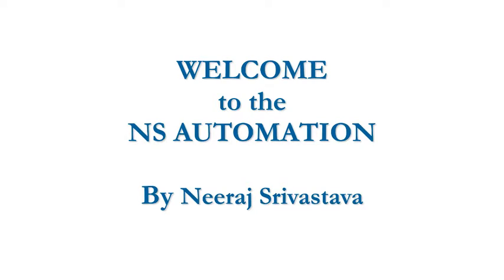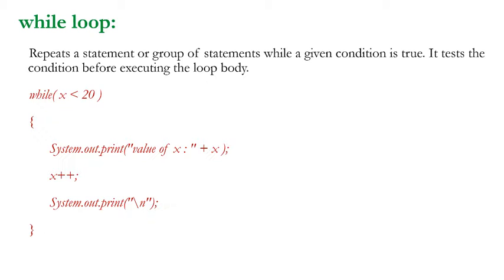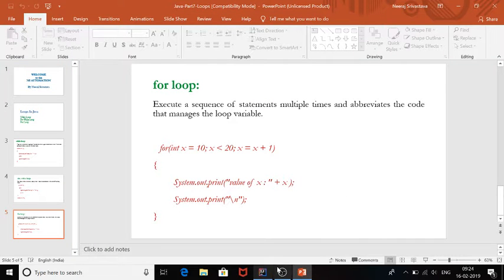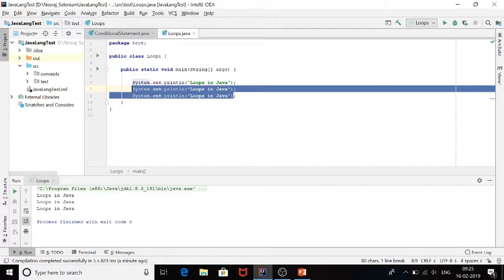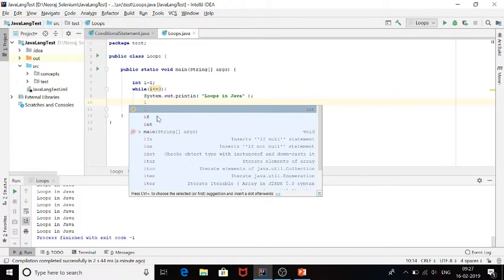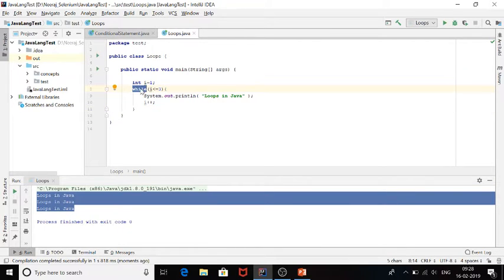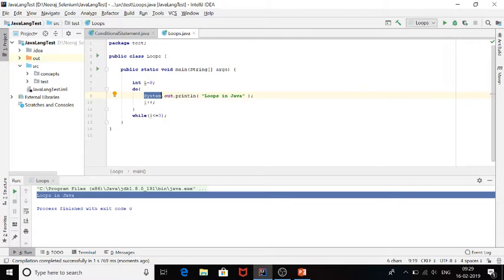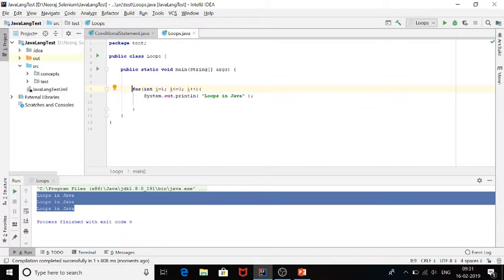Java Session 7 II Loops in Java I While I Do while & For loop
In this video we will see :
- Why we use loop
- Types of Loops
- Working and example of While loop
- Working and example of For loop
- Working and example of do while loop
- when to use which loop